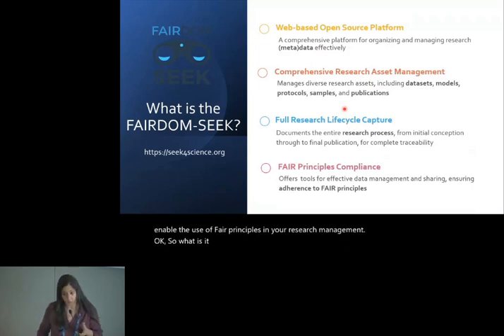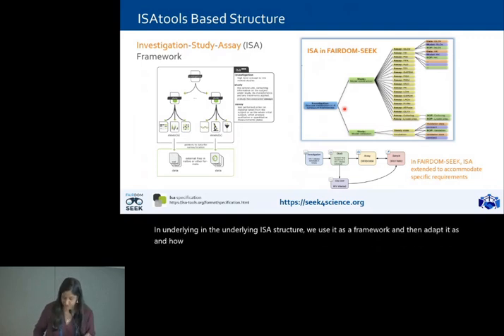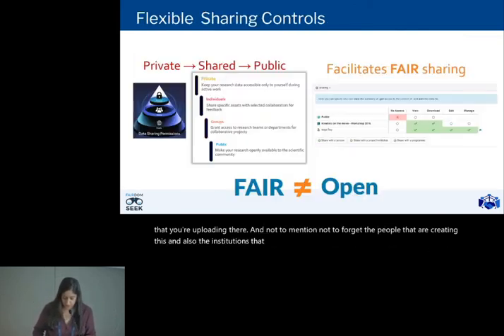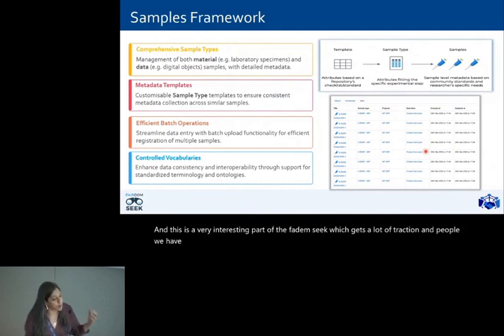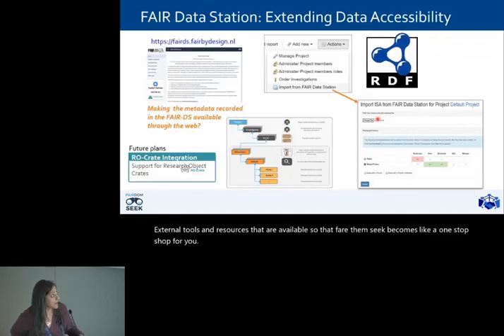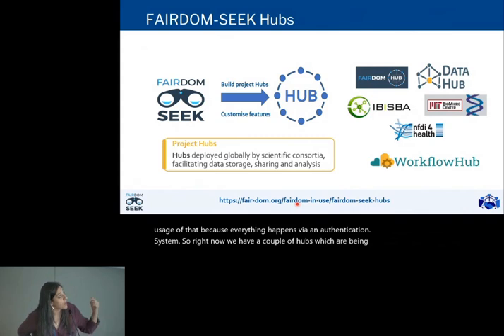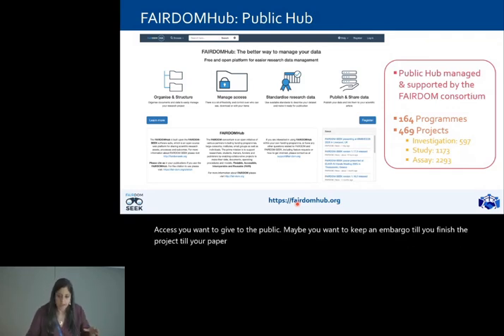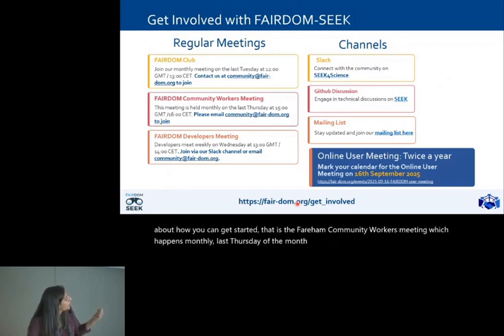BOSC2025 S3a Munazah Andrabi, FAIRDOM SEEK, Platform for FAIR data and research asset management